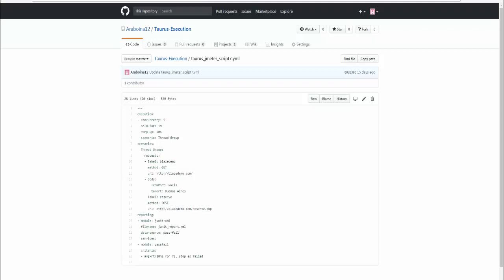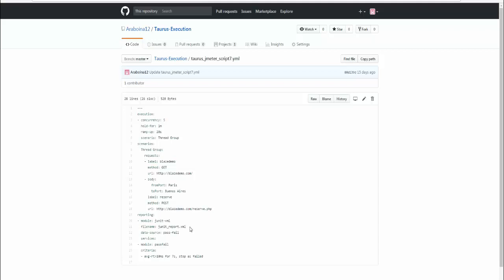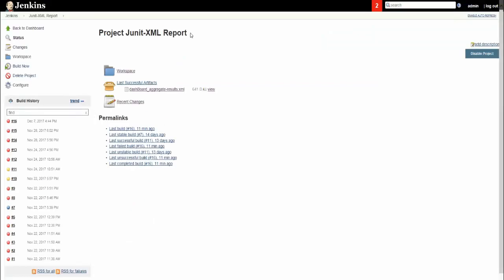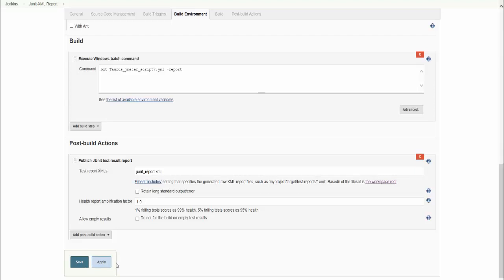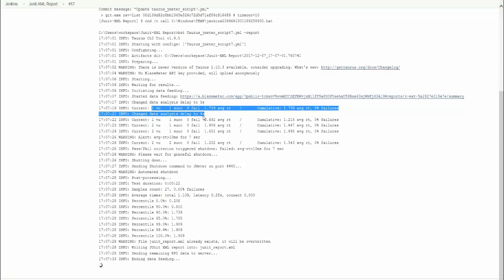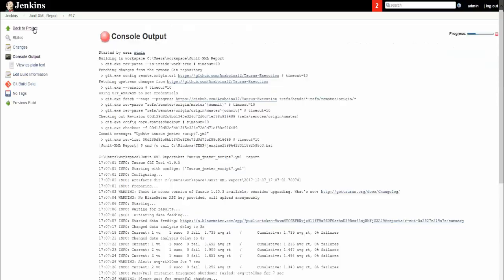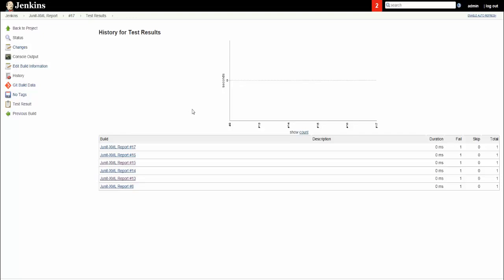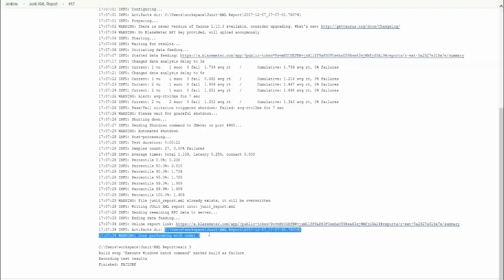JUnit XML Reporter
In this video, you will use Taurus Pass/Fail module to set the pass/fail criteria for your Taurus test. You will also learn to use the Publish JUnit Report option in Jenkins, a post-build action step to write the tests results into a JUnit XML file.